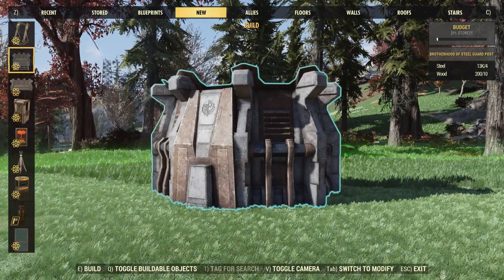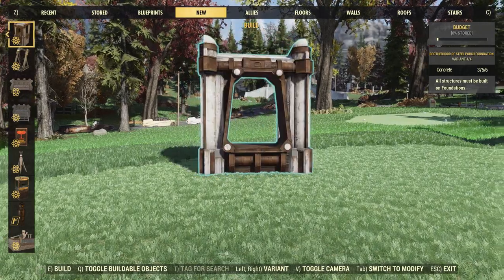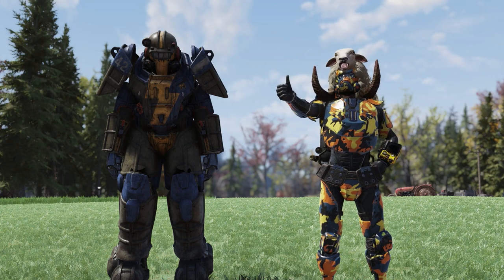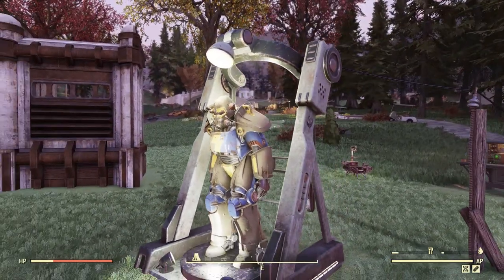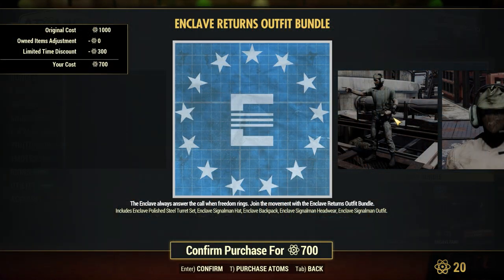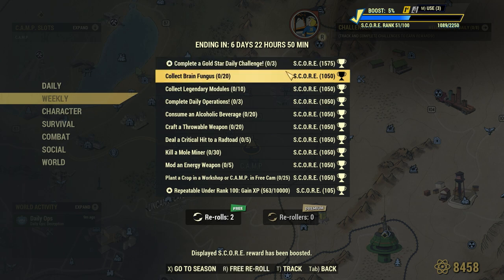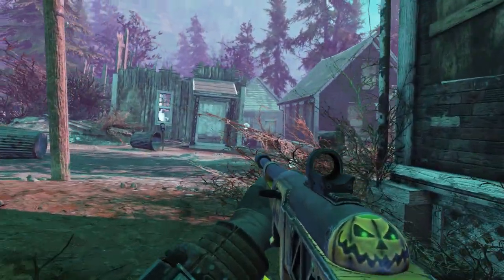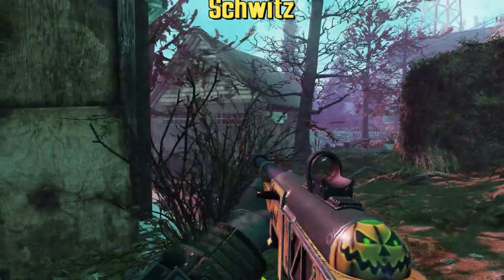Taggerdy's Thunder Bundle Showcase & Review | Fallout 76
This week's Fallout 76 Atomic Shop Update! Today we got a new bundle called the Taggerdy's Thunder Bundle. This bundle includes new BOS guard posts, a porch set, power armor skin, and more!